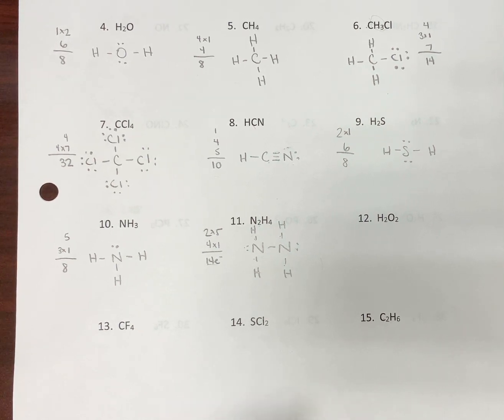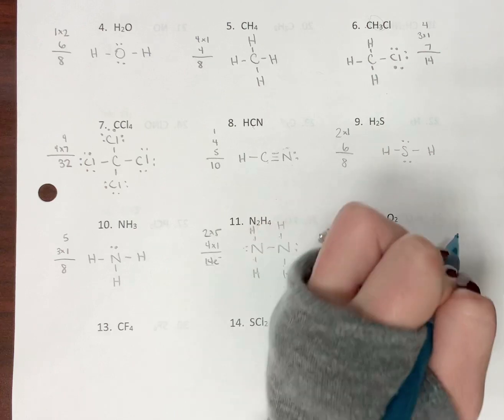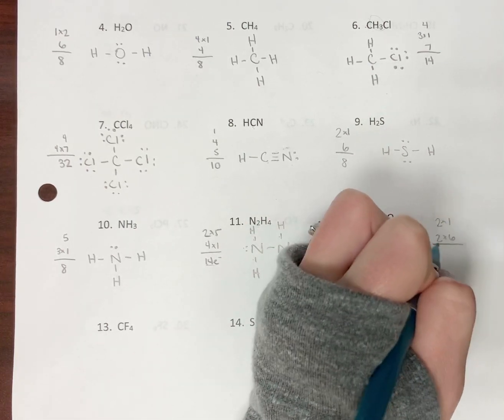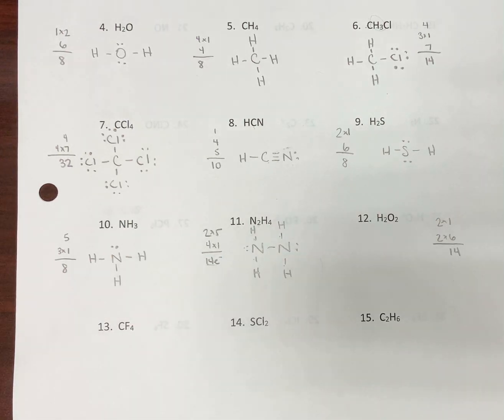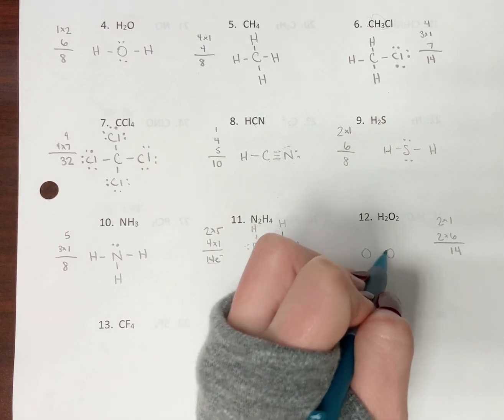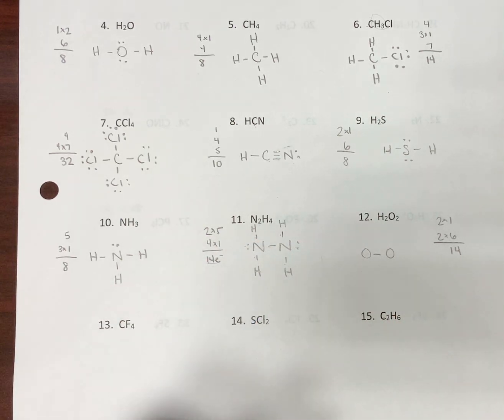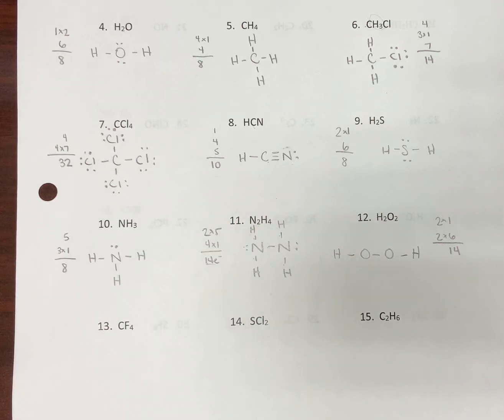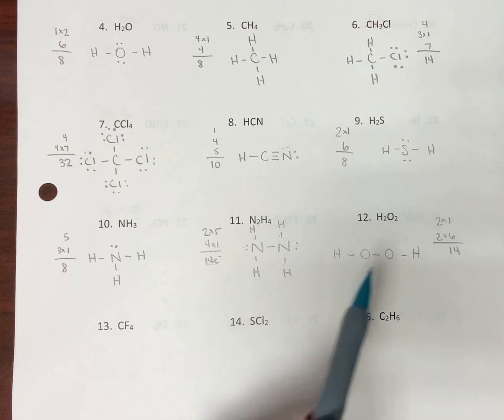Lewis Structure Practice 1--#10-15